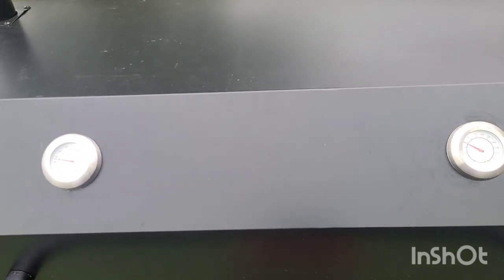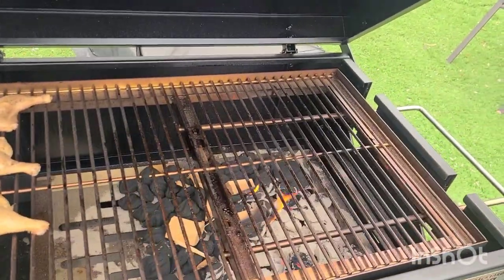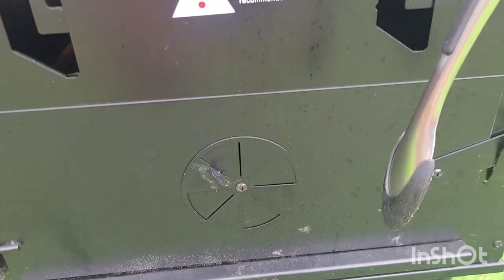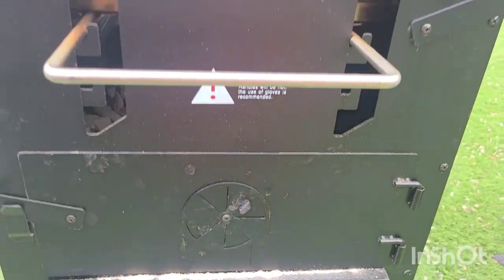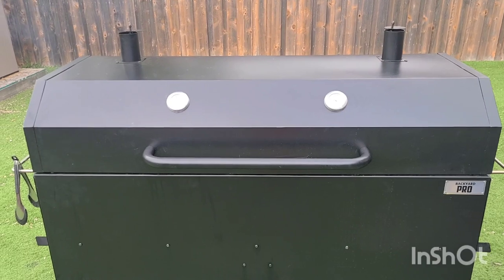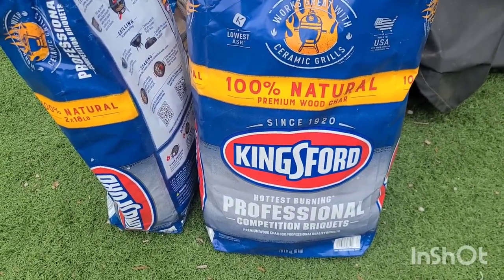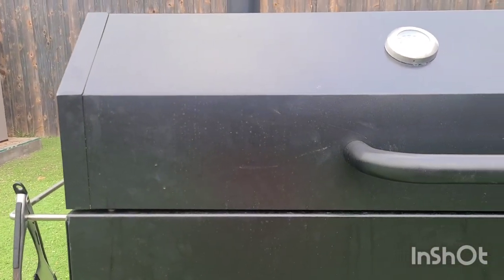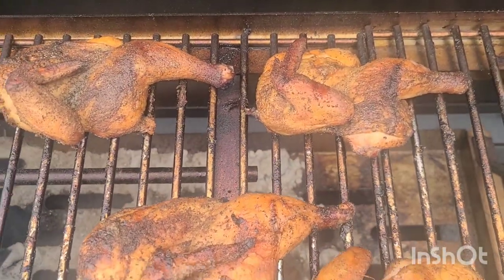Backyard Pro 60